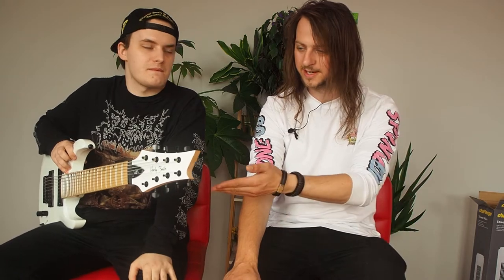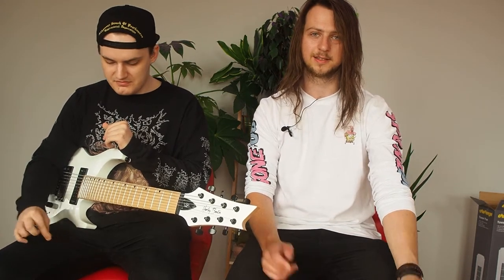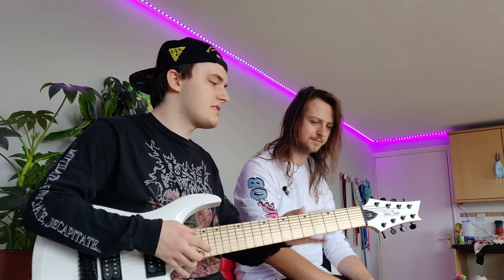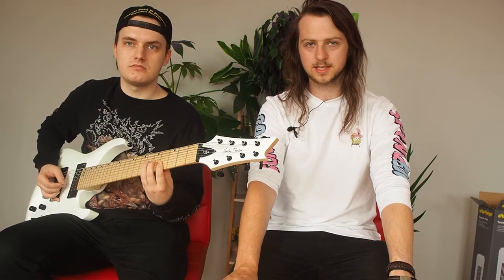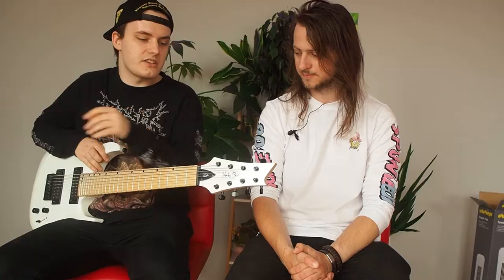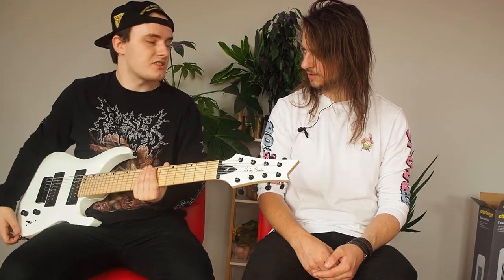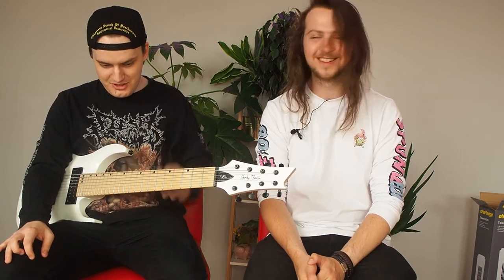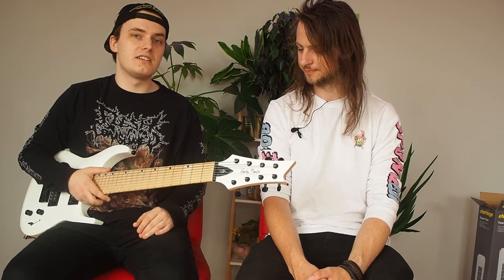THE CHEAPEST 8 STRING GUITAR? - Cheap Guitar No.10 - HARLEY BENTON R-458MN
Today we check out the Harley Benton R-458MN in white, Possibly the worlds cheapest 8 string guitar!